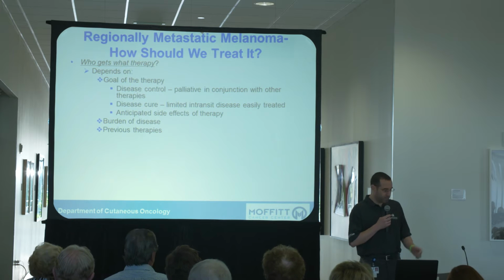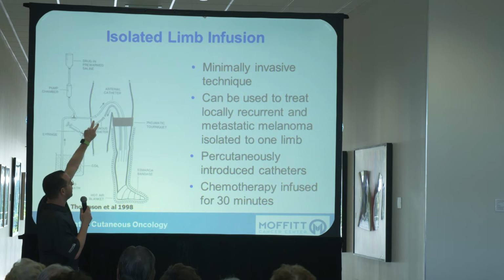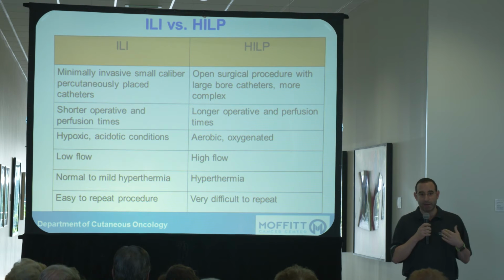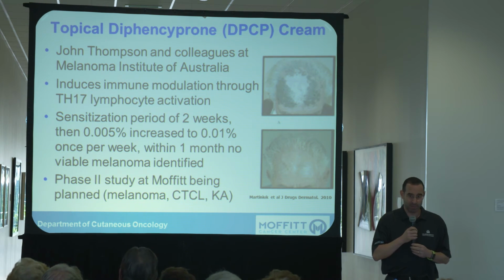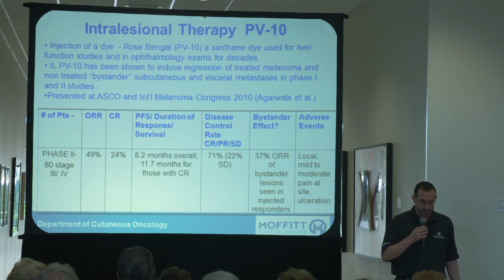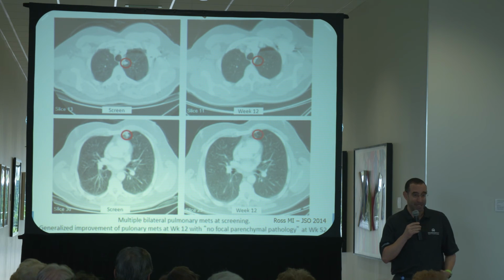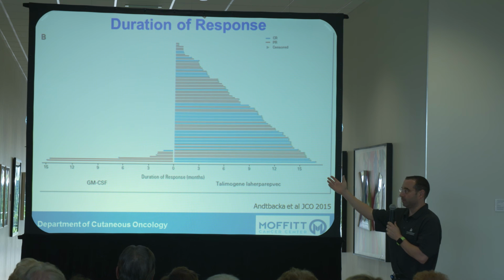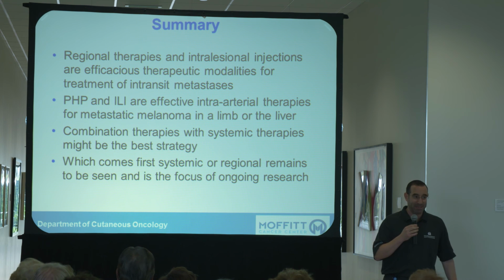Understanding New Drugs for Direct Injection into Tumors - When and How Will We Use Them?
Presentation given by Jonathan Zager, MD, FACS as part of the AIM at Melanoma’s Patient & Caregiver Symposium on January 30, 2016 at the Moffitt Cancer Center in Tampa, FL.